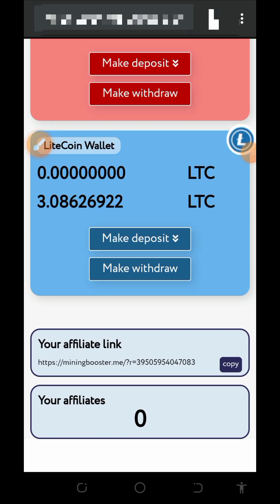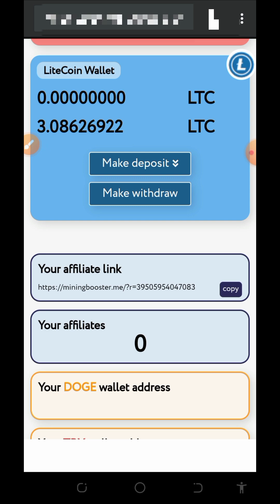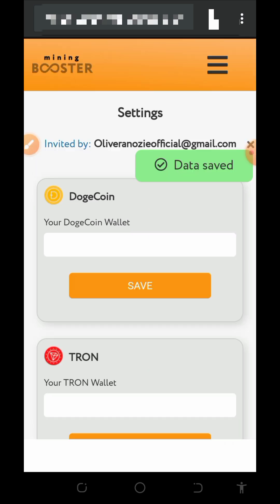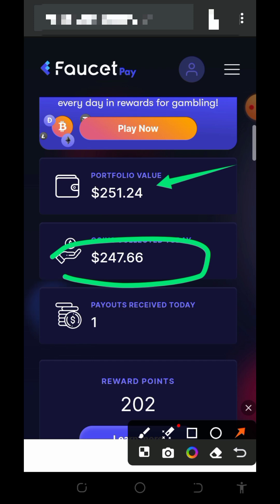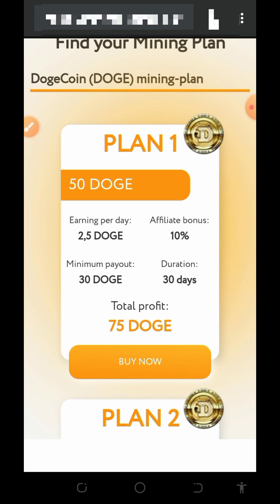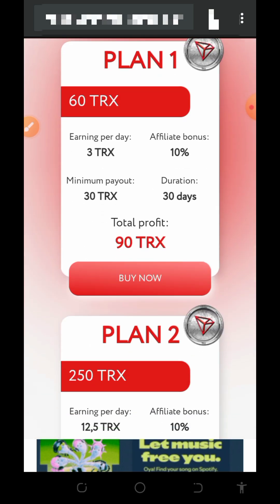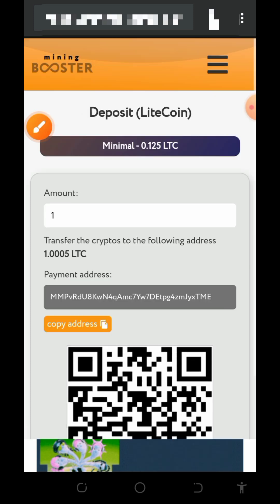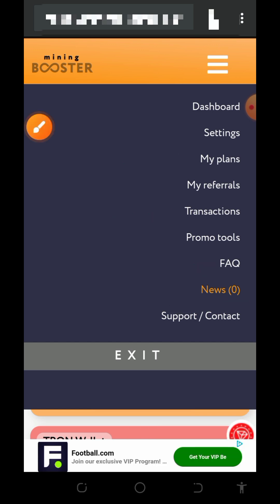3.08 LTC Live Withdrawal Proof! Legit Litecoin Mining site 2024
Looking for the best Litecoin mining site in 2024? Look no further! Watch as we provide live proof of a 3.08 LTC withdrawal from the top Litecoin mining platform. Join us as we explore the world of cryptocurrency mining and showcase the legitimacy of this site. Don't miss out on this informative and exciting video!

research

TAGS / KEYWORDS:👇
Litecoin mining
best litecoin mining site
LTC mining
cryptocurrency mining
earn LTC
passive income
mining pool
Litecoin wallet
cryptocurrency investment
LTC withdrawal proof
Litecoin earnings
crypto mining
Litecoin 2024
LTC price
Litecoin news
LTC forecast
Litecoin halving
Litecoin predictions
Litecoin update
Litecoin 3.08 withdrawal